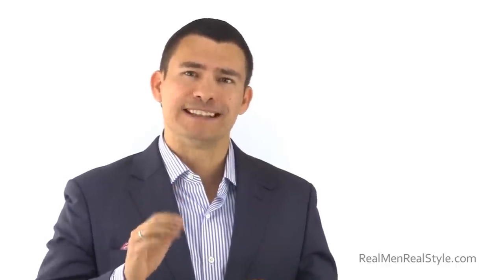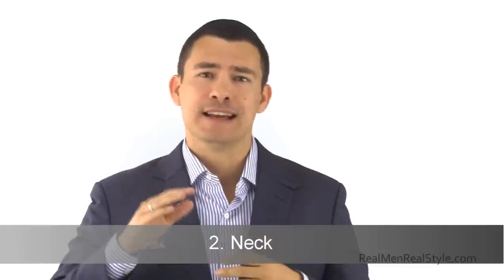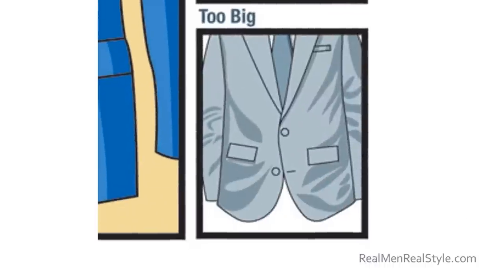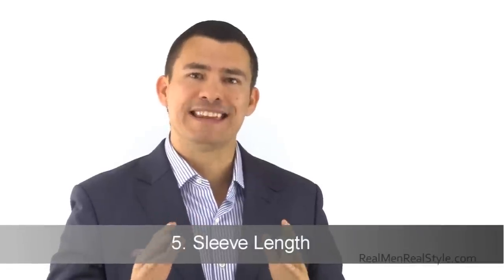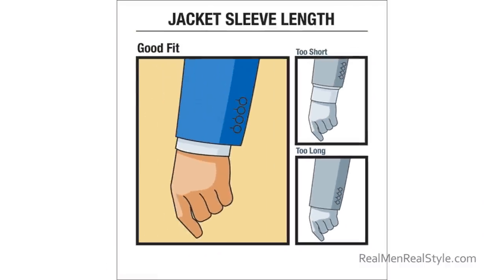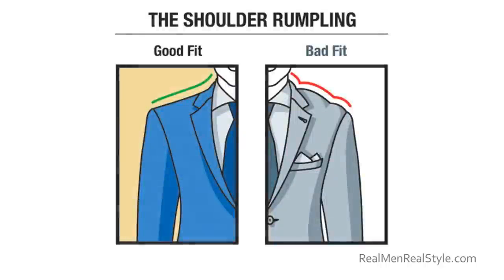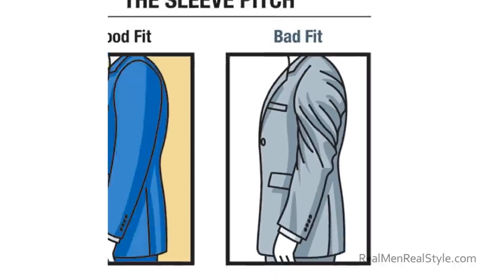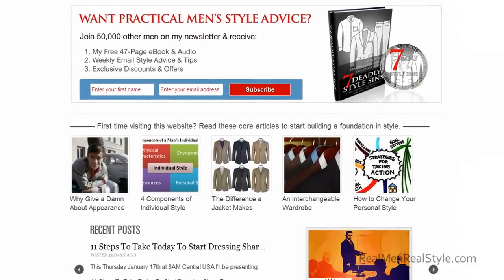How A Suit Should Fit | Buy A Proper Fitted Suit | What Good Fitting Suits Look Like Video Tutorial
- Click HERE to discover the power of the style transformation roadmap that will leverage your professional image within 30 days!

- How A Suit Should Fit | What A Good Fitting Suit Looks Like | Buy A Suit That Fits

Did you know that Antonio has created specially designed courses & communities to solve your unique style needs?